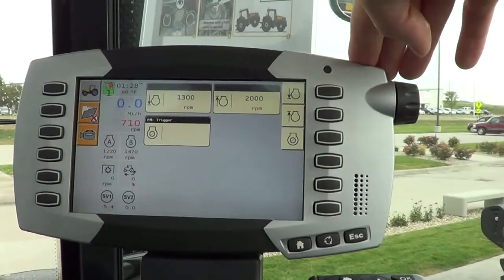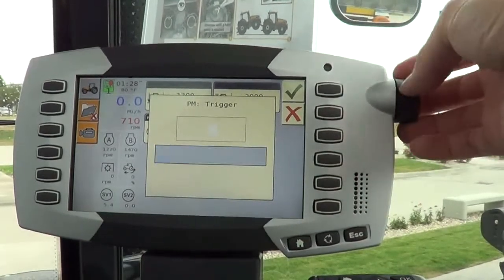MT600 TMC Transmission and Power Management Screen